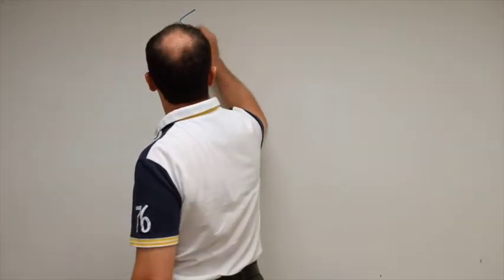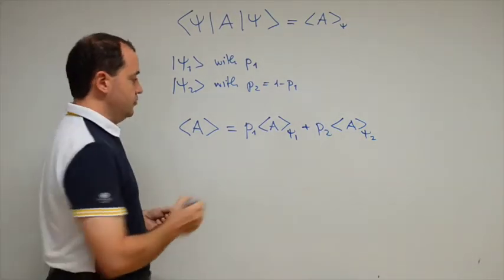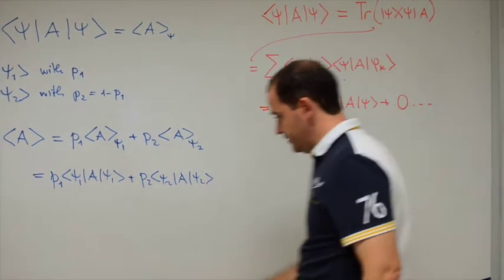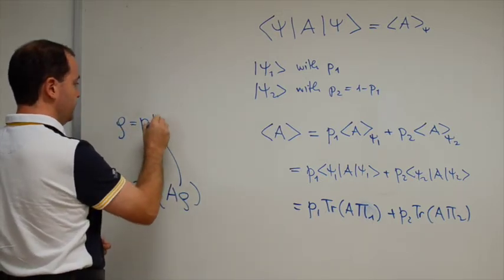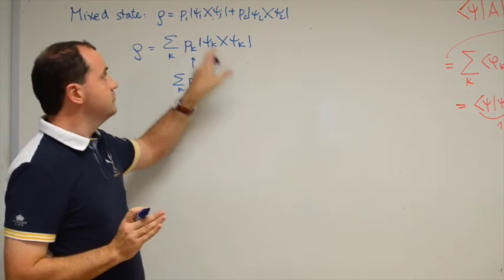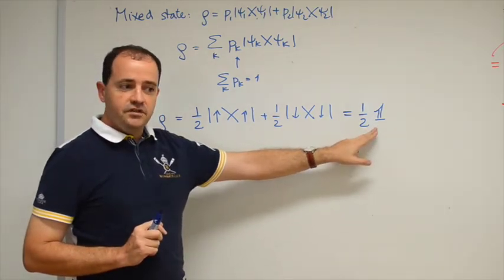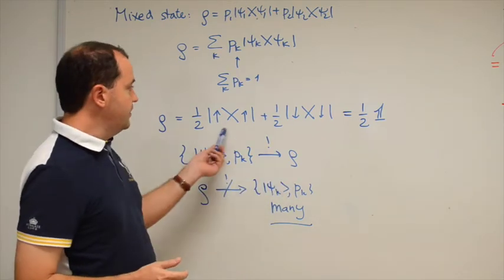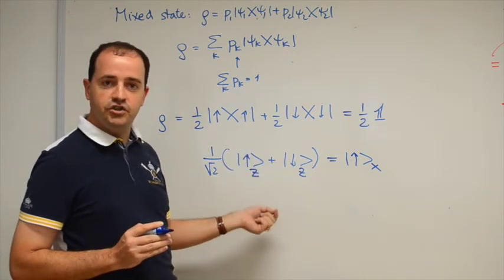Mixed states in quantum physics - an introduction by Valerio Scarani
CQT Principal Investigator Valerio Scarani gives an introduction to mixed states in quantum physics as described by density matrice. This is a mathematical lecture aimed at undergraduates/graduates studying physics.